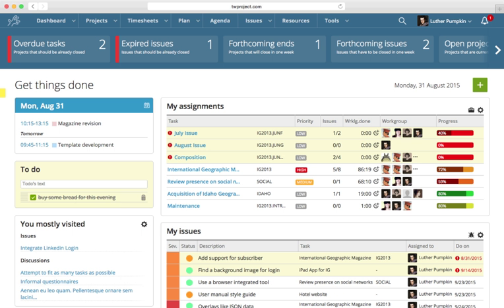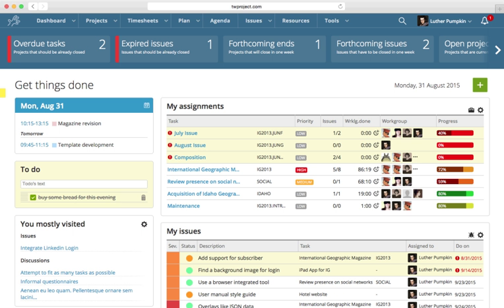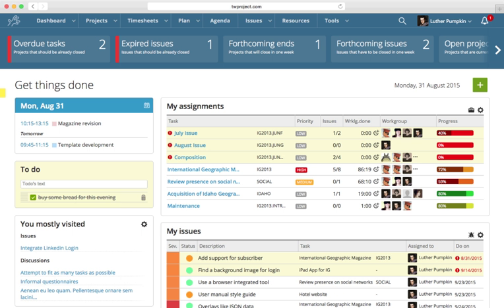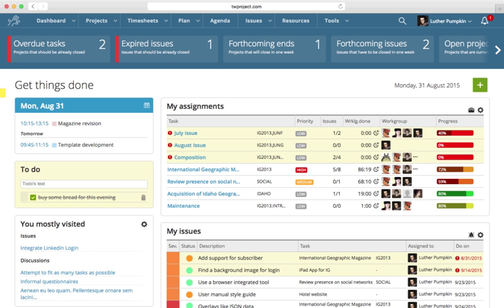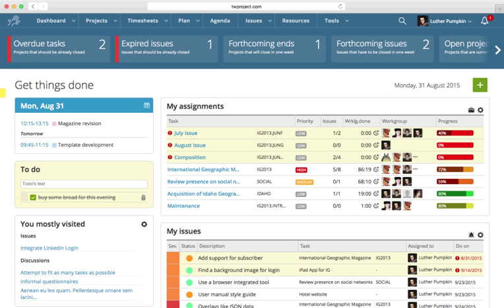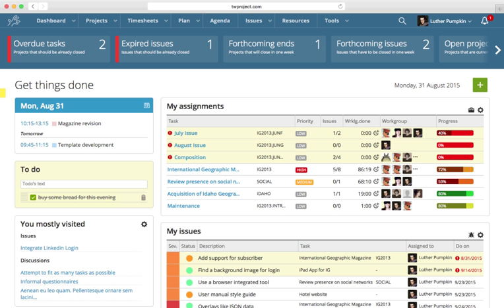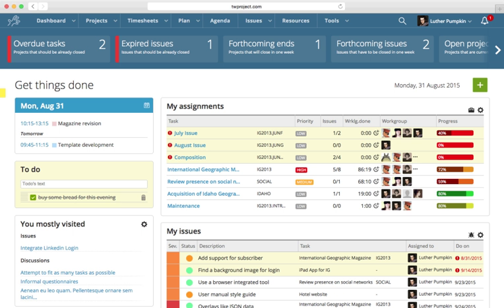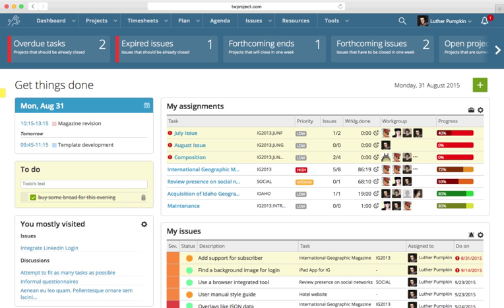Teamwork (software) | Wikipedia audio article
00:00:39 1 History
00:04:23 2 Features
00:05:47 3 Integration
00:06:59 4 See also

- Socrates

SUMMARY
Twproject is a web-based project and groupware management tool developed by Open Lab, an Italian software house founded in 2001. It won the 17th Jolt Productivity Award in 2007 in the project management category. It has widespread use in universities as a teaching tool in project management courses. It is used by Canonical Ltd., Oracle Corporation, General Electric and many other companies from corporations to small start-ups.